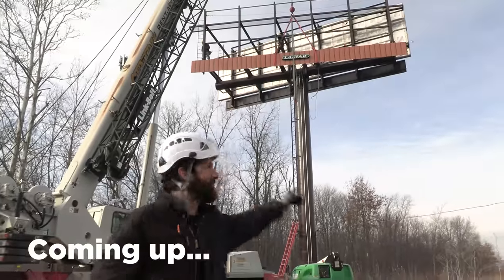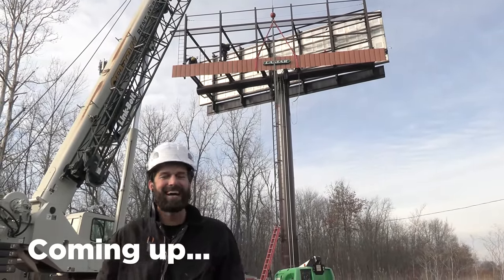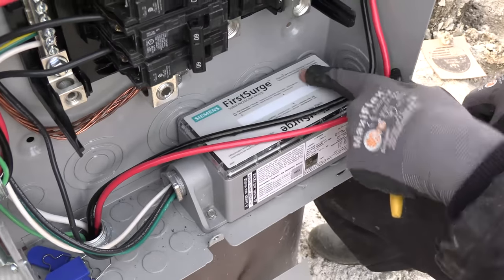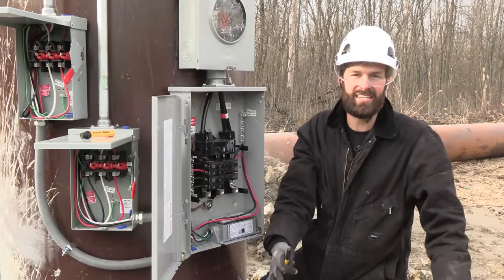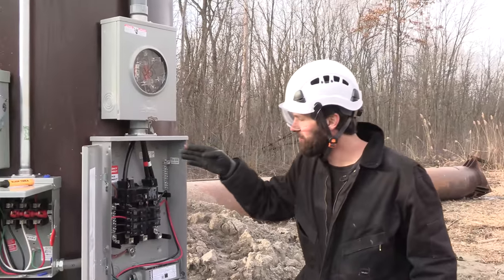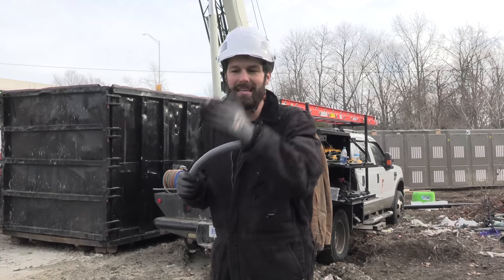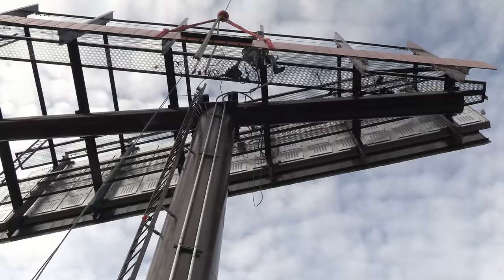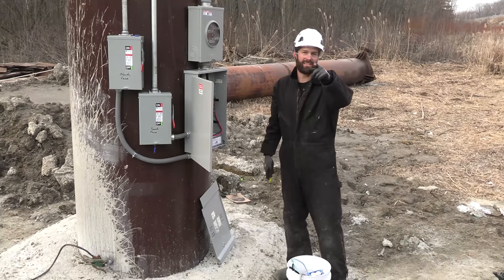The BIG Power Behind Digital Billboards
Synopsis:
We’re back on site! We teased out our first meandering journey into the billboard game () and y’all ate it up. So we made sure to film as much as we could (sorry, our cameraman had to stay on ground level) to share how it’s going.

So how’s it going? Magnificent. With the exception of the additional cost of a lift, this job is not so different from an EV charger installation. Billboard #1 was a success, and Jefferson Electric will definitely be pursuing more!

Outline:
0:00 - Introduction
0:41 - Not a Strong Start: Offset Bending
1:30 - Mounting Conduit
2:31 - Surge Protection & Grounding
4:21 - Rewelding the Entire Sign (Not Our Fault!)
6:11 - Grand Finale